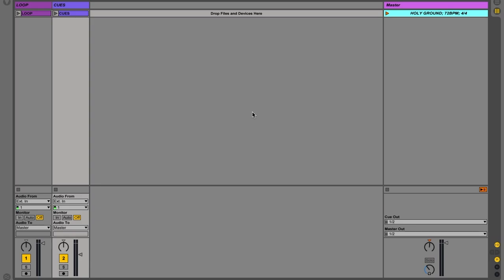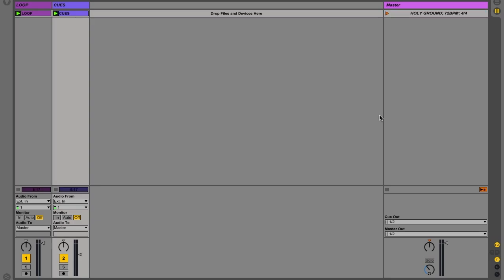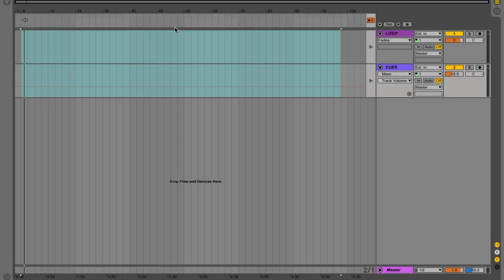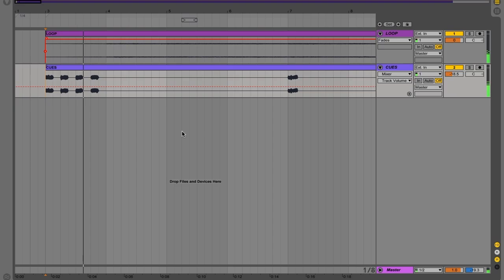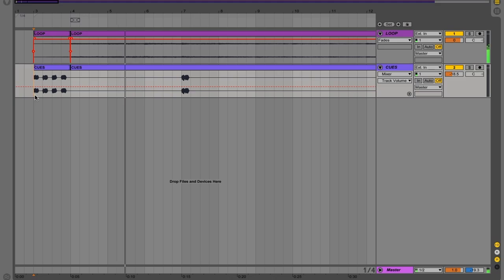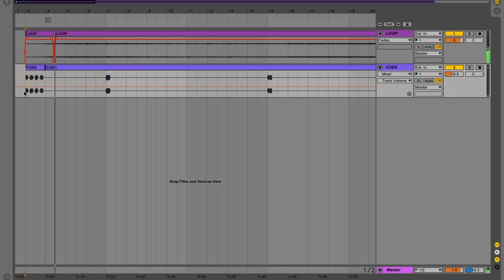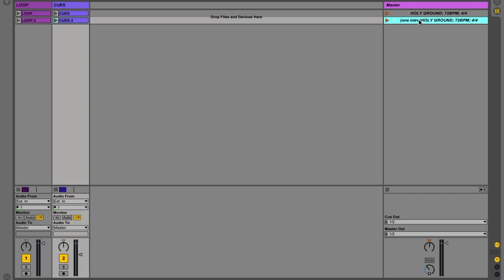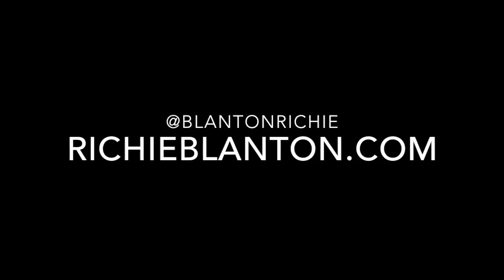Ableton Quick Tip # 2 Quickly Edit Loop arrangements from session view!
Get to rehearsal and realize you want to make some arrangement changes? No problem! Watch this video to learn how to quickly add and take away song sections to make the perfect arrangement.

My name is Richie Blanton and I love helping with music production of any kind. Live and in the studio.

I also offer online Ableton/Mainstage/and Logic Pro X consulting. Visit Richieblanton.com/consulting for more info.